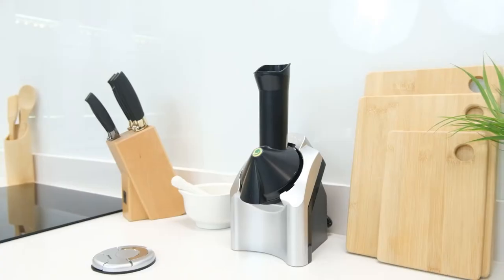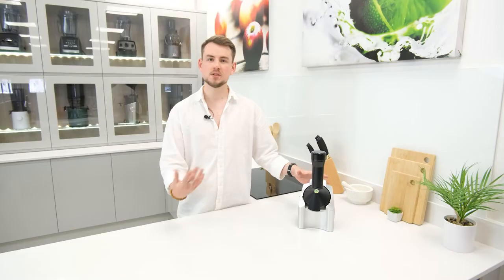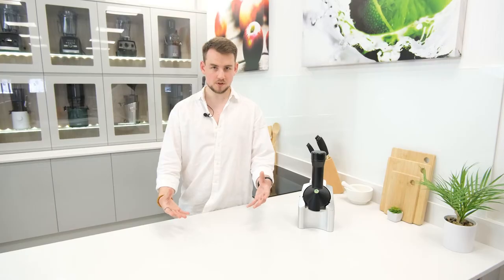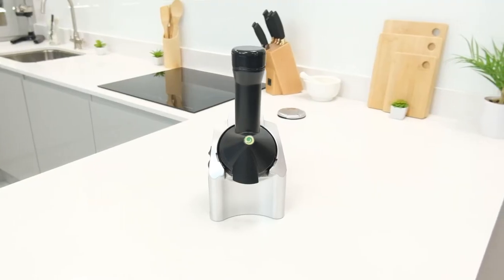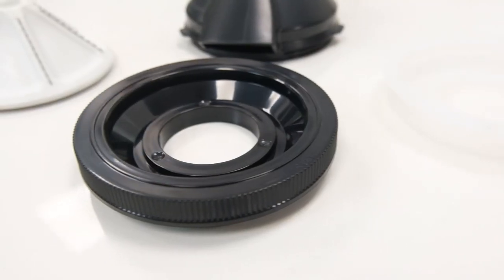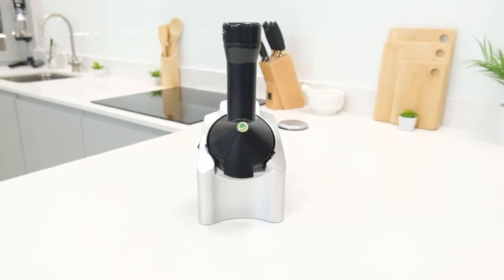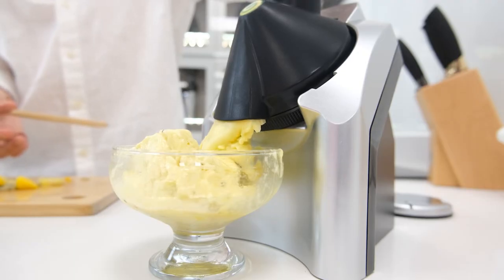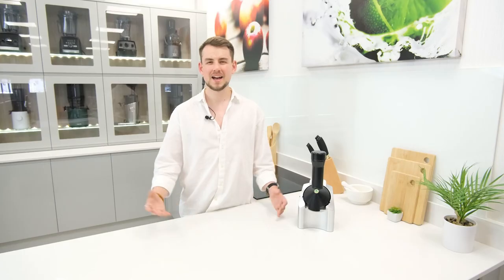Yonanas Frozen Dessert Maker | Product Review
00:00 - Introduction
00:40 - Features & Performance
01:43 - Experience Overview
02:21 - Build Quality Overview
03:02 - Final Thoughts

If you're interested in buying the Hurom DU, we currently have it available on our website through the following link: